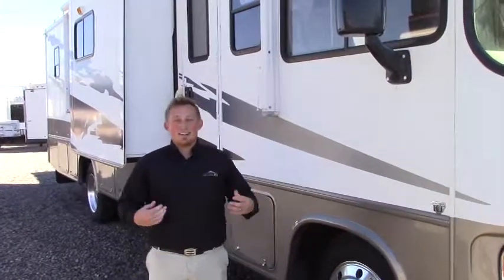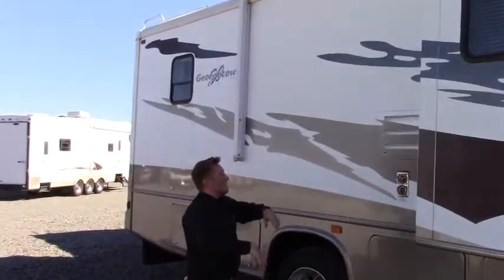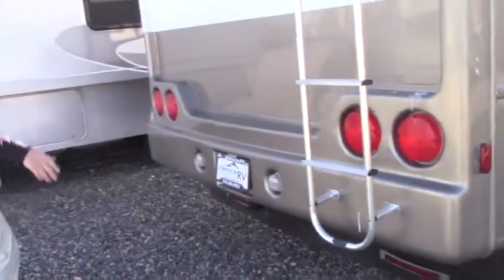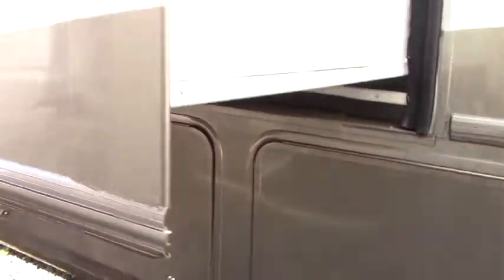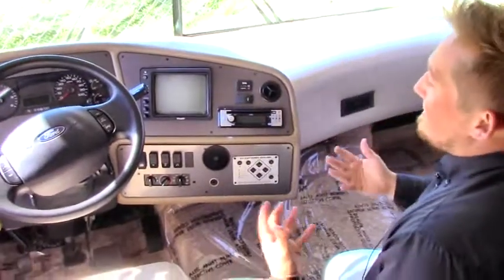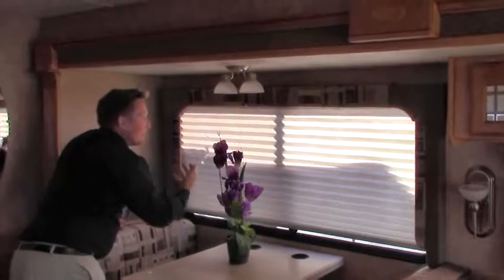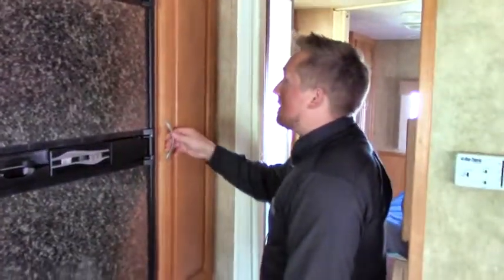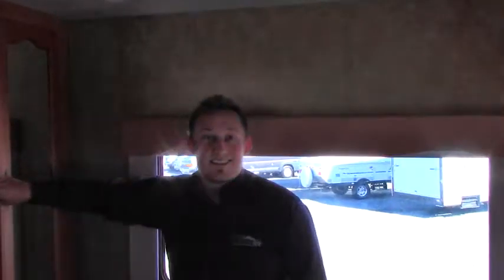2006 Georgetown 340 (9029F)